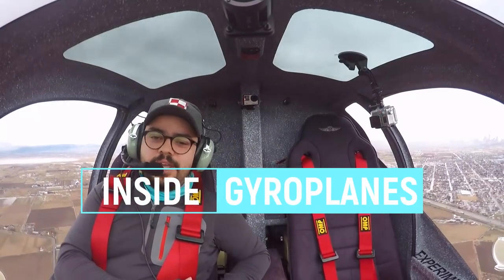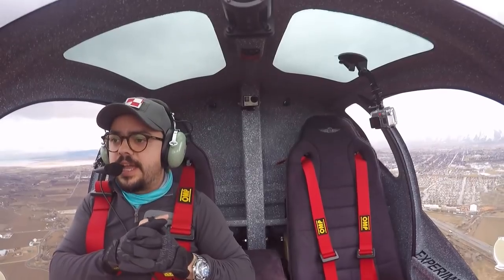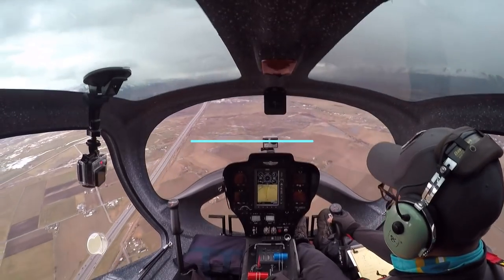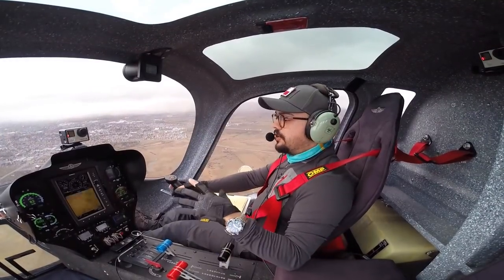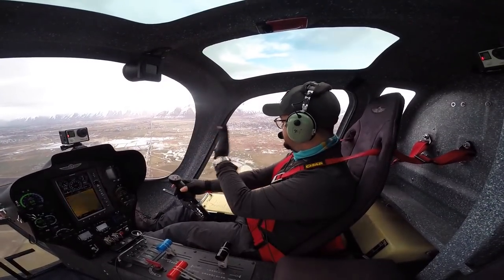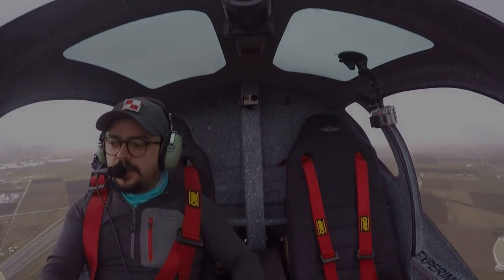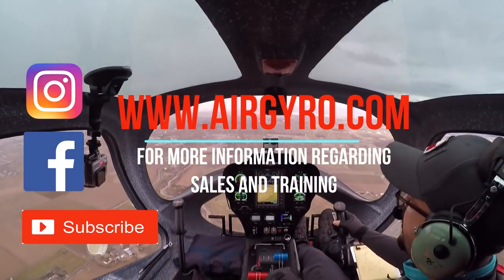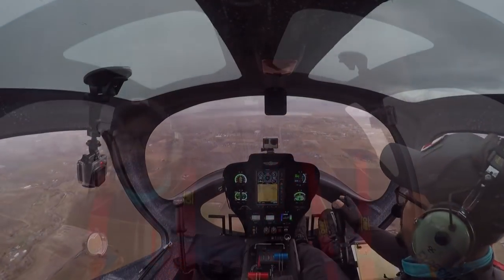Airgyro Gyroplane Maneuvers tips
Another Inside Gyroplanes episode,  brings some tips for basic maneuvers and techniques to help you perform some tricks in the air and enjoy your gyrocopter more.
www,airgyro.com for more information about Training and sales.